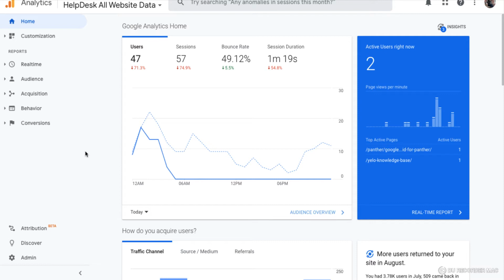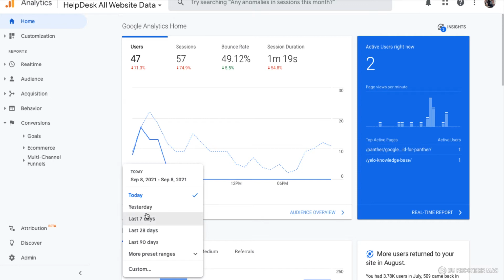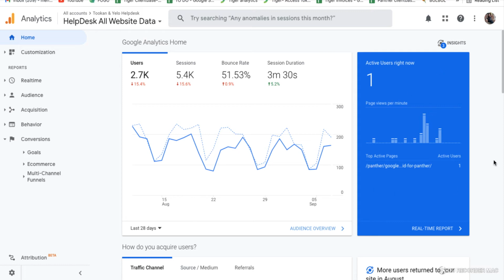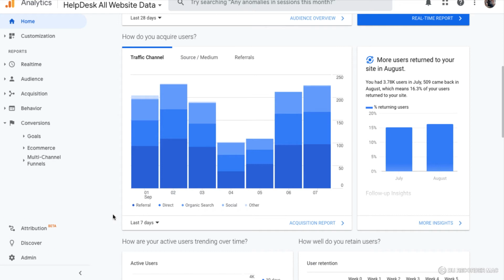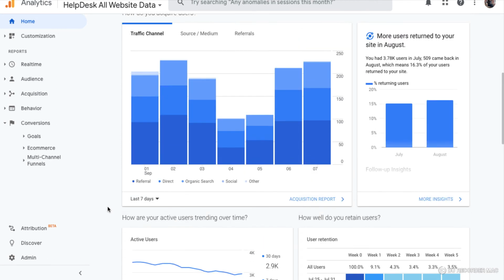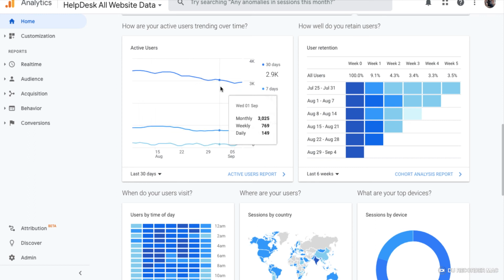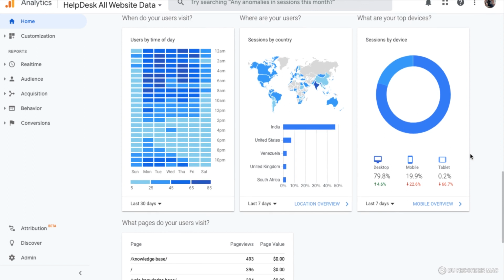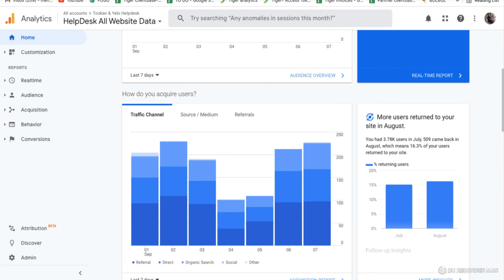Integrate Google Analytics with Panther | Google Analytics Walkthrough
Learn how you can integrate Google Analytics with Panther and a Google Analytics home page overview.

Jungleworks is a complete hyperlocal stack for businesses that offer direct-to-consumer ordering and delivery. Businesses can go to market fast with out-of-the-box setup and totally control the customer experience. The combination of speed, scale, and control makes it the perfect hyperlocal stack for businesses today.